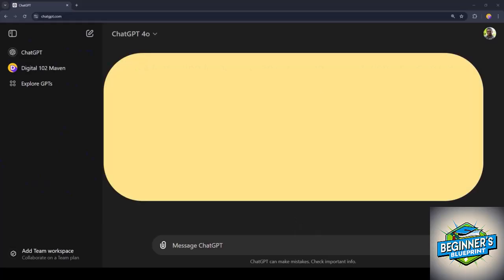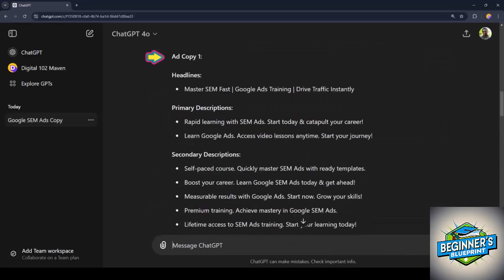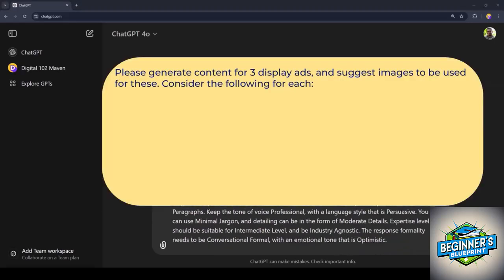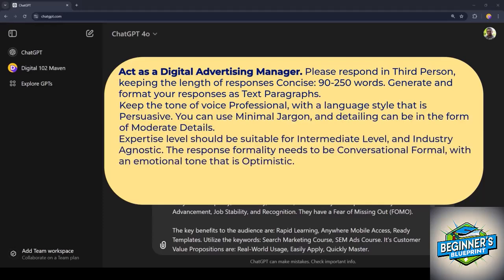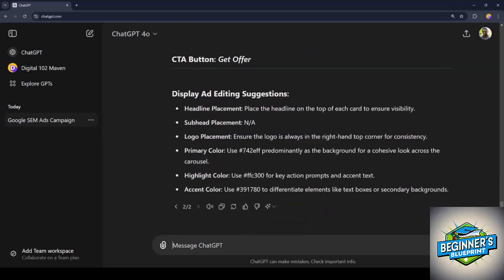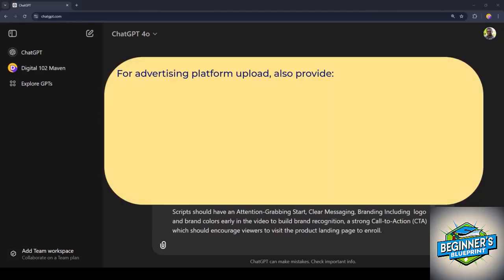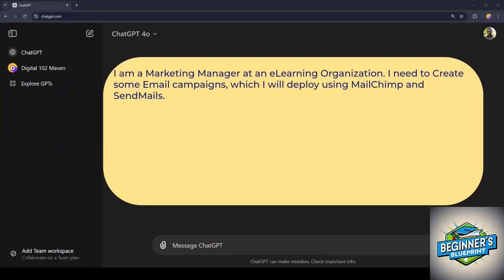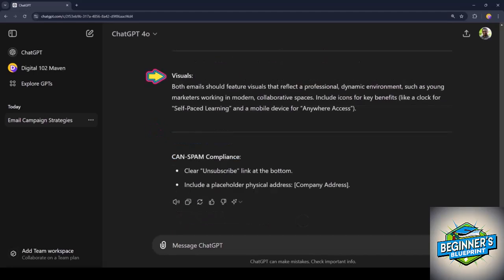From Zero to Hero! Mastering Digital Ad Content with ChatGPT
Want to create high-converting digital ad content effortlessly? In this video, I’ll show you how to use ChatGPT, the revolutionary AI tool, to generate engaging ad copy, headlines, and ideas that drive results. Perfect for digital marketers, advertisers, and content creators looking to level up their ad game!

📚 What’s Inside:

How to generate ad content with ChatGPT in minutes
Proven techniques for crafting engaging headlines and descriptions
Tips to align your ad content with audience preferences and marketing goals
Examples of practical applications for Facebook, Instagram, Google Ads, and more
This tutorial is ideal for high-growth marketers, digital advertisers, and creative professionals in the USA. If you’re looking for mentorship, insights, or practical tools to stay ahead of the competition, this video is for you.

🌟 Key Benefits of Using ChatGPT for Digital Ads:

Save time and effort with automated content creation
Stay up-to-date with cutting-edge marketing strategies
Gain a competitive advantage by enhancing your digital marketing skills
Digital marketing is evolving faster than ever, and leveraging AI tools like ChatGPT is the secret to staying ahead. Whether you're looking to enhance your marketing capabilities, achieve full-funnel coverage, or secure your spot as a leader in the field, this video gives you actionable tips to succeed.

I upload tutorials every week that are designed to help you grow your career and achieve your marketing goals.